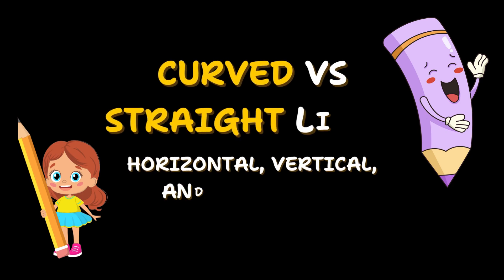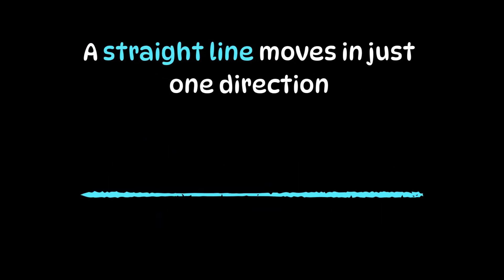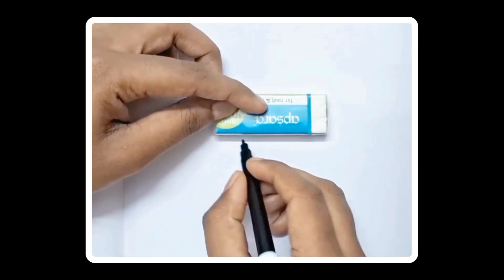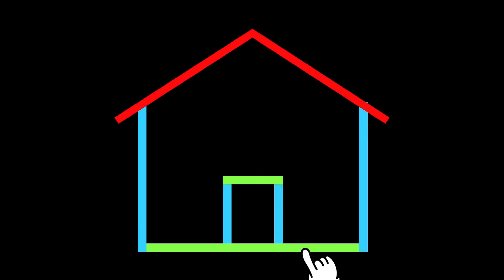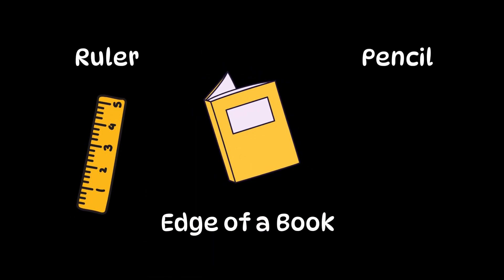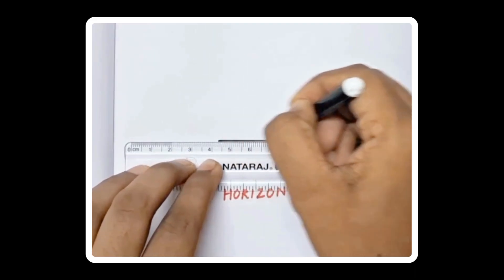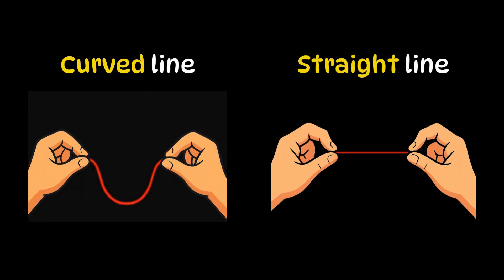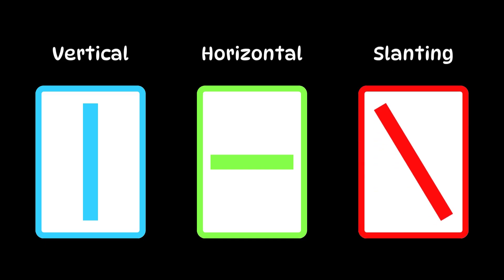Curved and Straight Lines | Horizontal, Vertical & Slanting Lines | Grade 2 | Math | Khan Academy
Learn all about curved and straight lines in this short and fun lesson! 🌈
We’ll explore the difference between curved and straight lines and discover three types of straight lines — horizontal, vertical, and slanting — using real-world examples, memory tips, and simple drawing activities.

🎯 What You’ll Learn:

What is a curved line?

What is a straight line?

The three types of straight lines

How to draw these lines using everyday things

Spotting different lines in pictures and around you!

Courses on Khan Academy are always 100% free. Start practicing—and saving your progress—now!

Timestamps:
00:00 – Introduction: What Happens to a Thread?
00:20 – Curved vs Straight Lines
00:32 – 3 Types of Straight Lines
01:00 – Spot the Lines in a Picture
01:40 – Let’s Draw Lines Together
02:20 – Quick Recap

Created by Preeti Panda